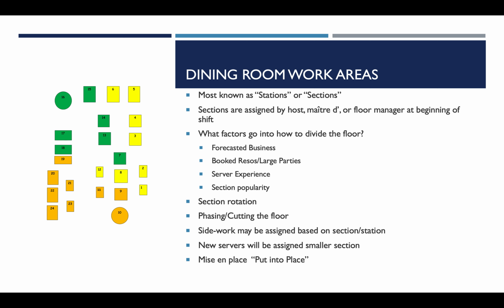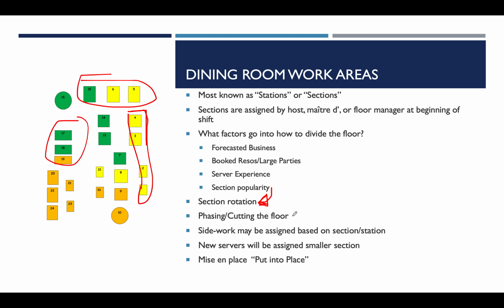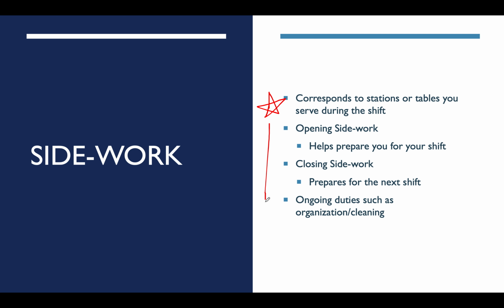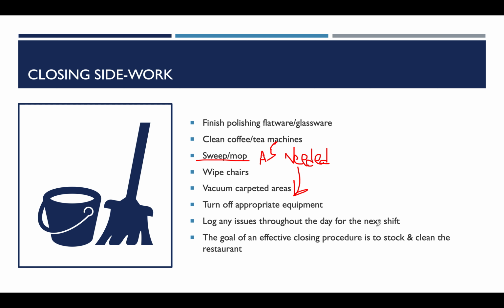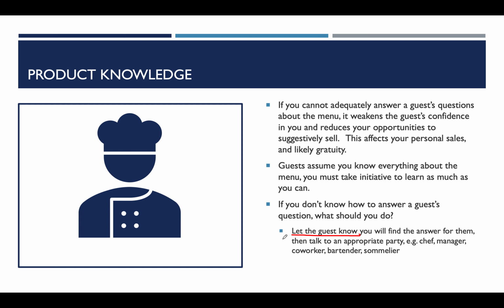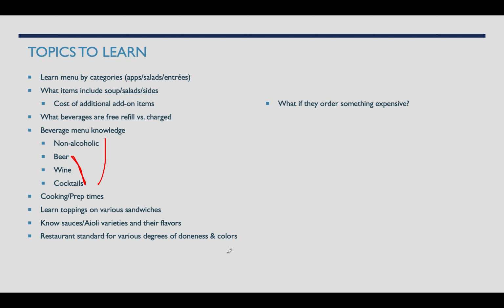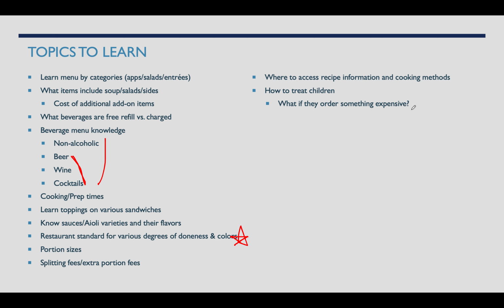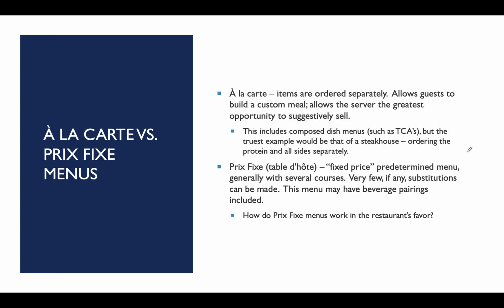Kirkwood Hospitality // Service Techniques // Chapter 5 Lecture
Recorded lecture covering chapter five from "The Professional Server."  Narrated by Jacob Larson, Restaurant & Beverage Manager